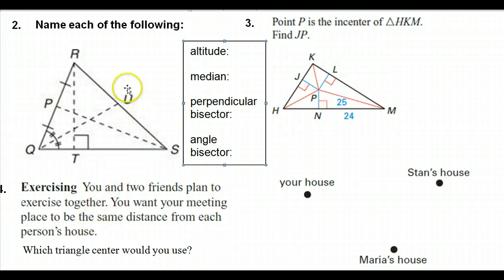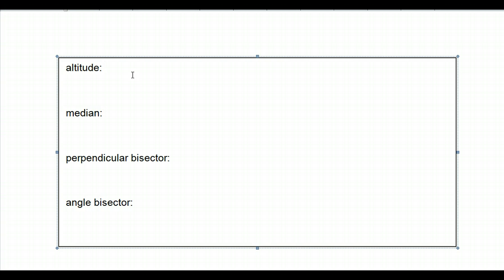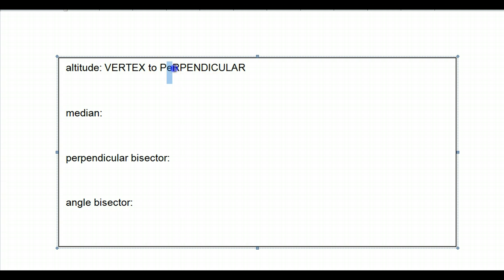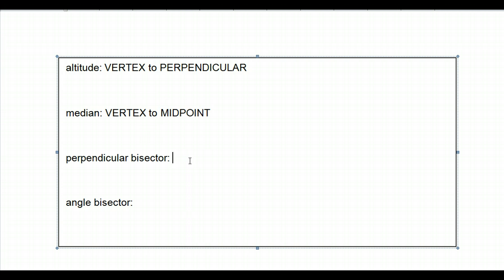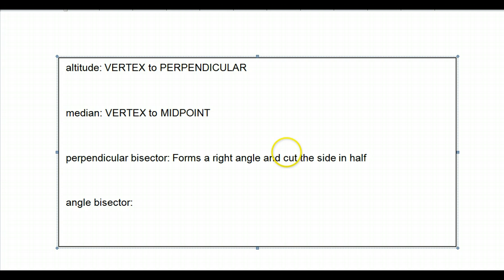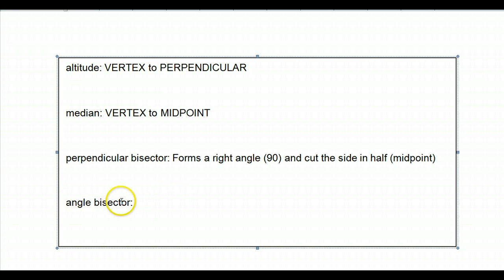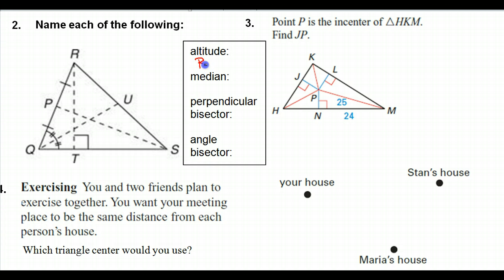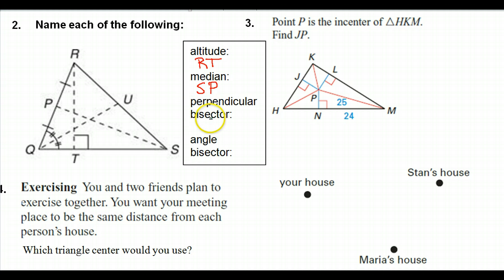0910M Day 5 #02 altitude, median, perpendicular bisector, angle bisector